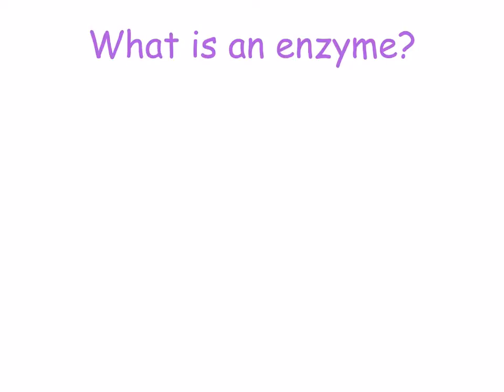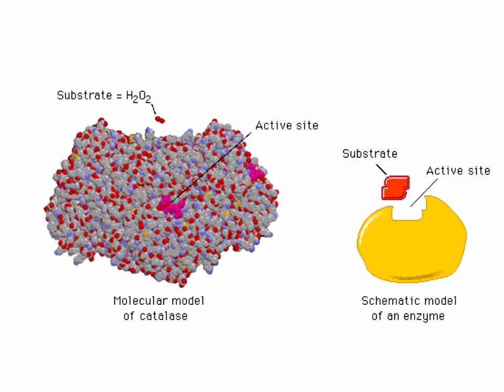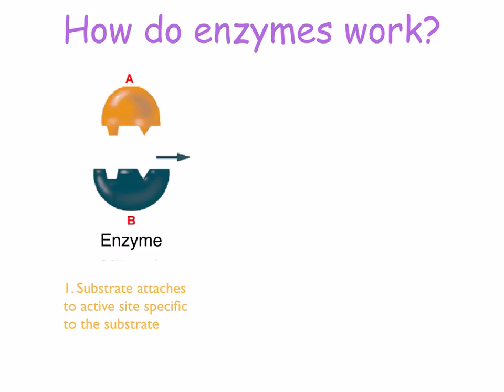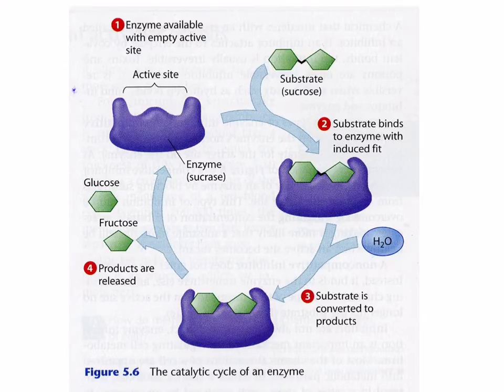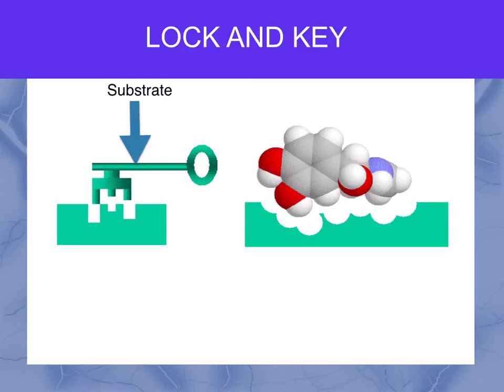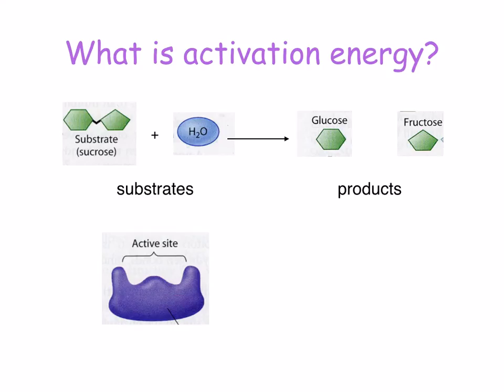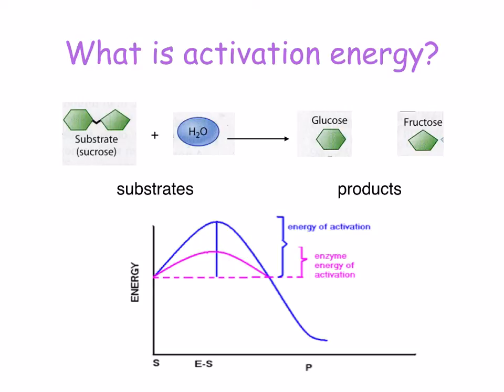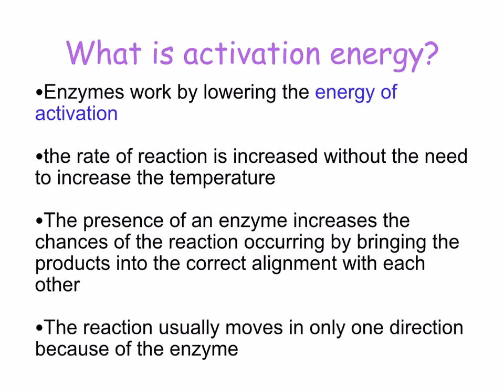AS level. C.1 Enzyme structure and mode of action